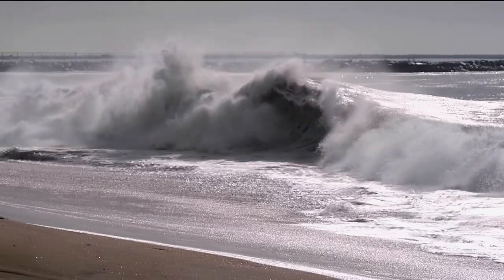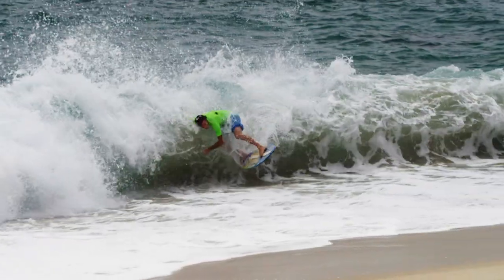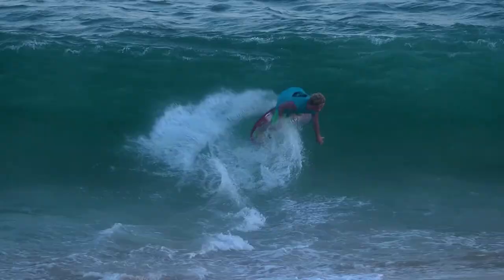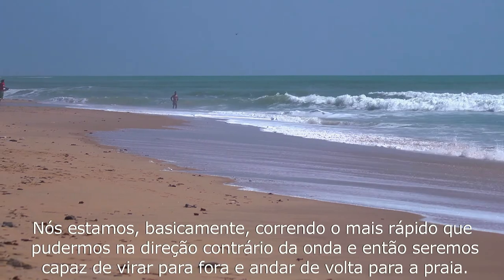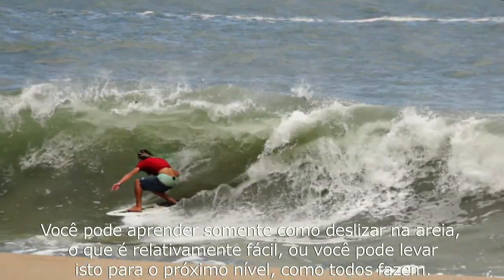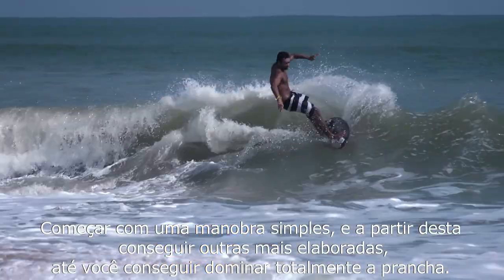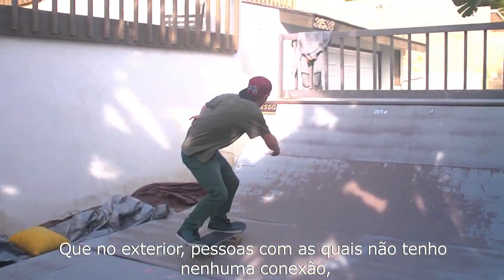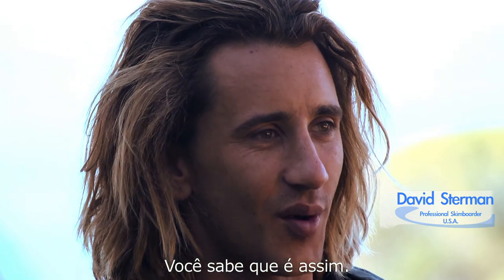Shorebreak: The Evolution of Skimboarding trailer (Portuguese)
Shorebreak the Documentary has taken the world by storm in the last year. Seems like the word shorebreak is closing language barriers and crossing oceans. Shorebreak has visited hundreds of beaches worldwide in the past year. Covering not only the world tour but also going to the corners of the skimboarding earth to try an uncover the truth of the origins of the sport.

Observing the sport from the heart and soul of the skim community shorebreak left no room for error to uncover the history of the evolution. Searching through the community of skim families to help share this daily passion with the rest of the world. The director of the film is a orange county native and grew up within the beach culture all of his life. Receiving his higher education at Dominican University of California. His films always help to reflect his company methodology to uncover and reveal the truth. This is his first sports documentary but Mr. Liuzzi has made several productions and has also assisted in sustainable global relief efforts and through his works has helped to raise millions of dollars for education and charity efforts.Shorebreak : the evolution of skimboarding is scheduled to be released in the early part of 2015. Helping to reveal the history and growth of the sport and community of skimboarding.

Artists : What so not
Song : Touched

Translation Valquiria Do Reis